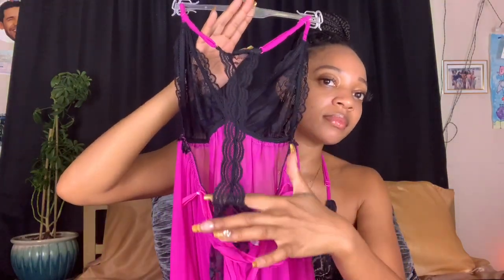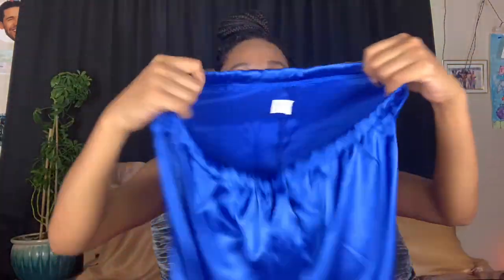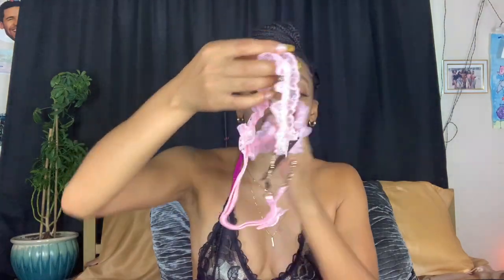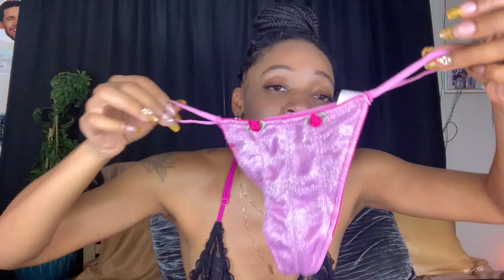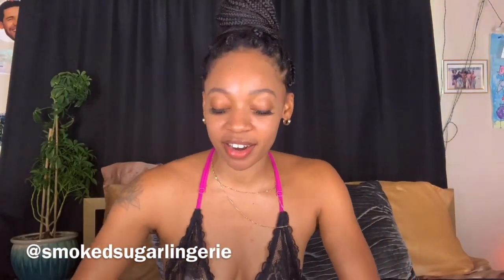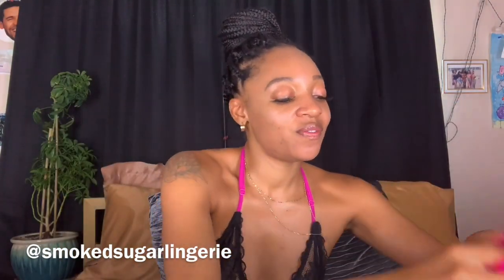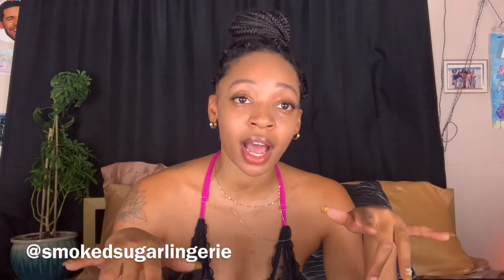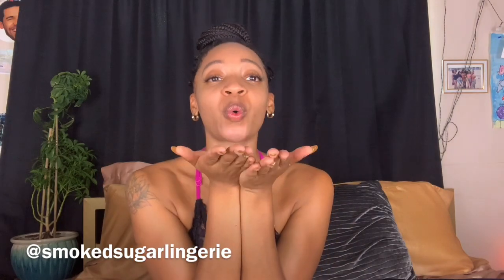New inventory [Lingerie Haul] What I wear on Onlyfans ✨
Hey cuties ! I am back with another affordable lingeriehaul lingerie onlyfans !!! Check out the Instagram for the items : @smokedsugarlingerie ✨🤗🛒🏁🛍